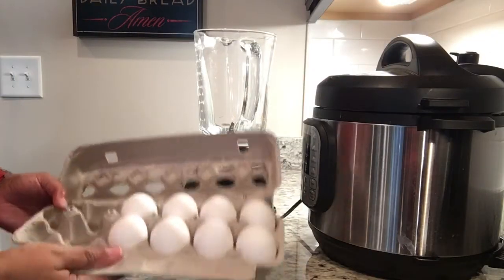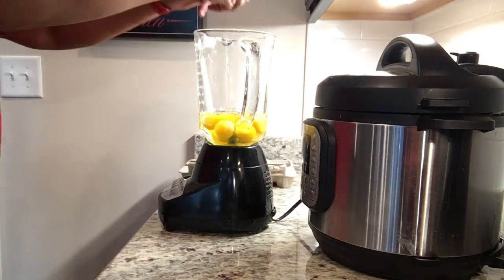How to make easy Egg Loaf | The best low carb French Toast substitute 2023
Hello Beautiful Peeps!

Today, I will show you wow to make easy Egg Loaf, The best low carb French Toast substitute 2023

INGREDIENTS:
8 oz. softened Cream cheese
1 stick butter (softened)
8 eggs
1/2 tsp of cinnamon